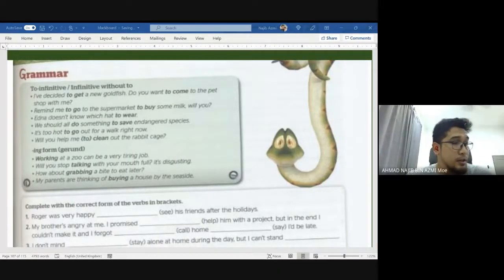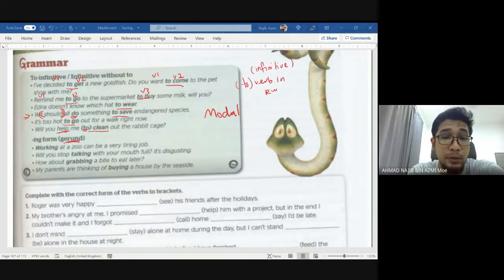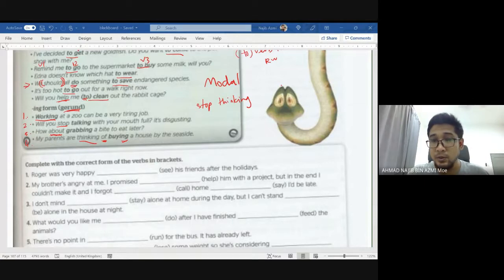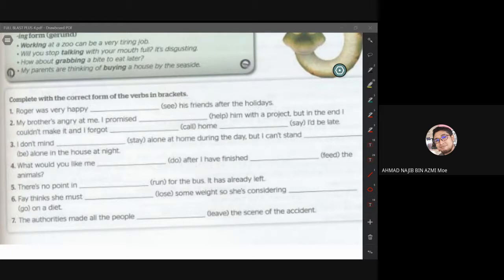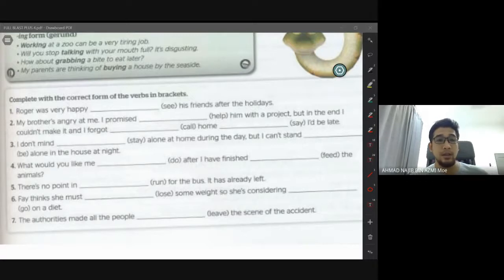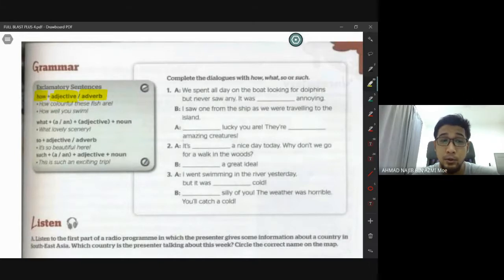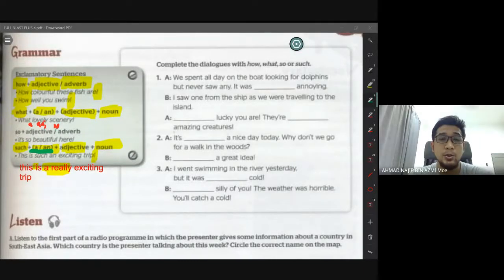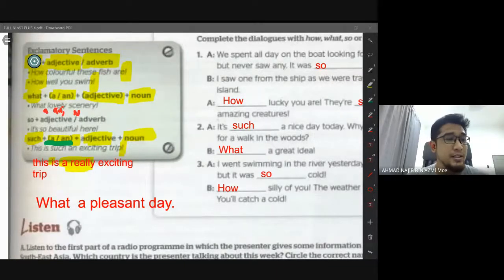4IK | 8 October 2021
Full Blast 4
Unit 7: Mother Nature
Skill: Grammar
- infinitives and gerund (page 99)
- exclamatory sentences (page 101)